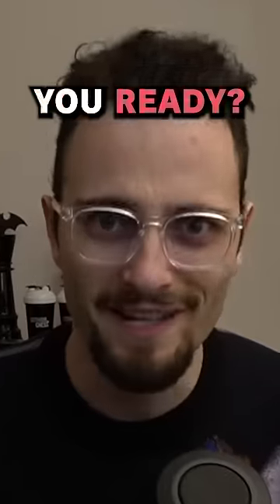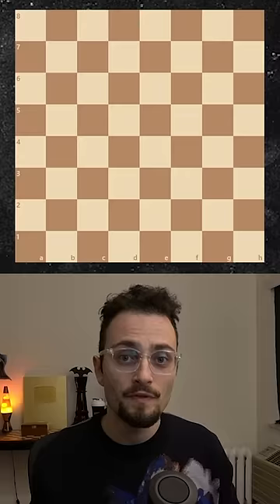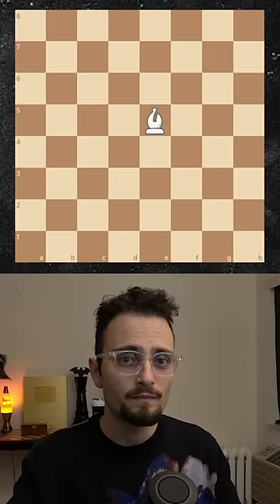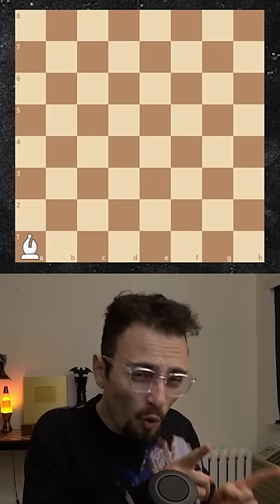Win More Chess Games!